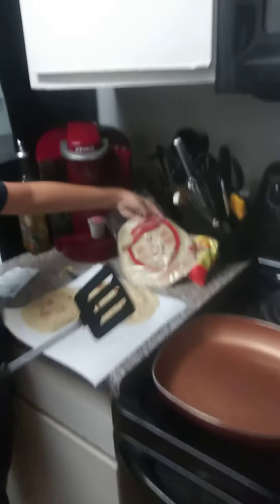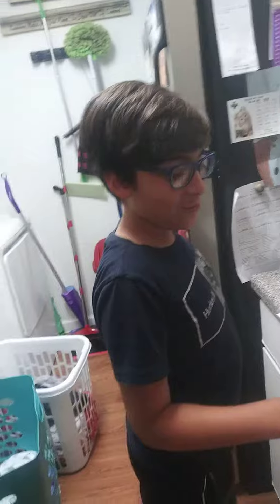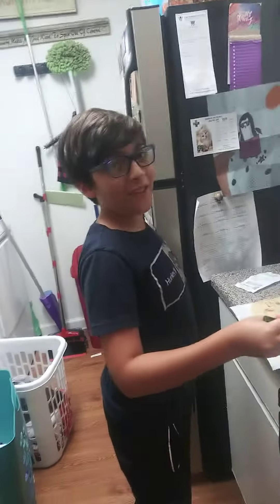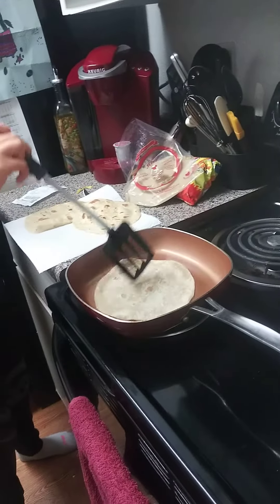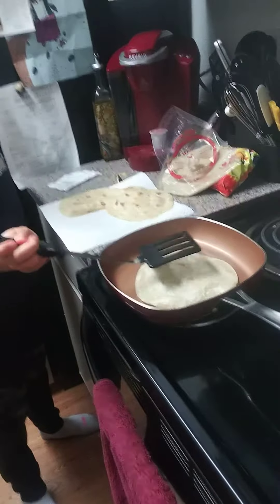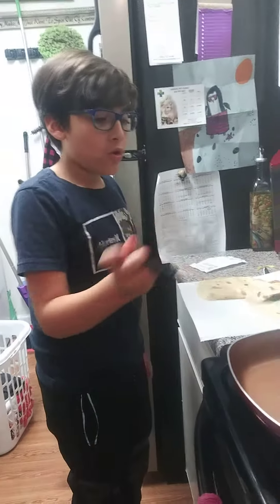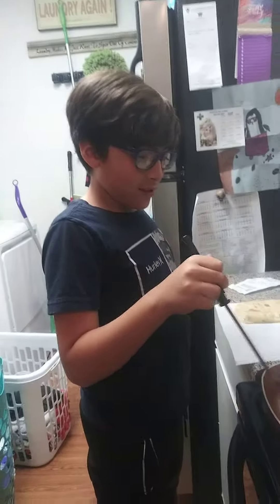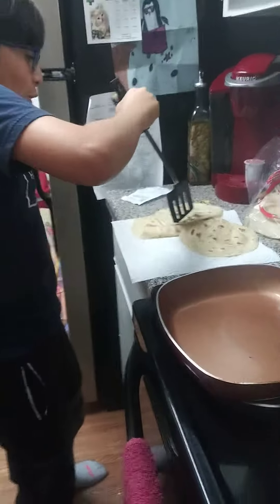June 1, 2023